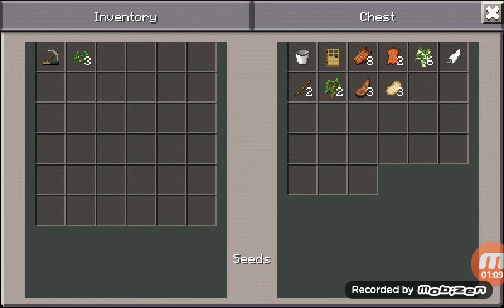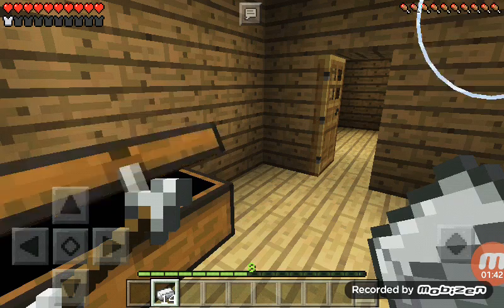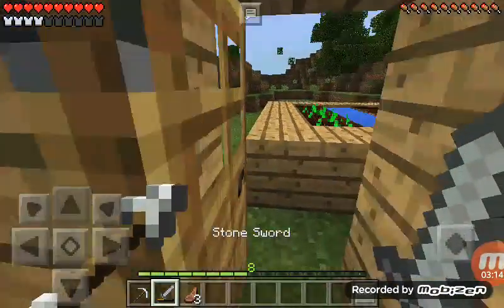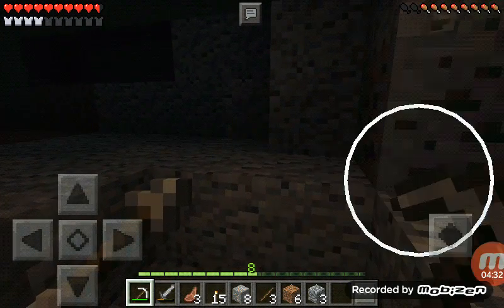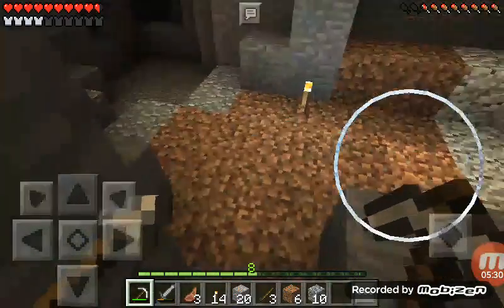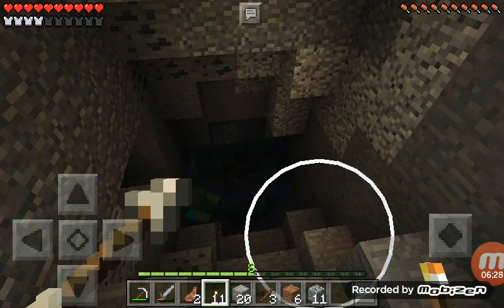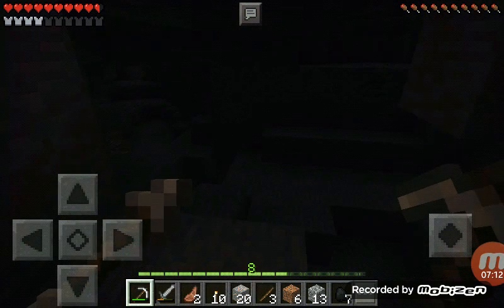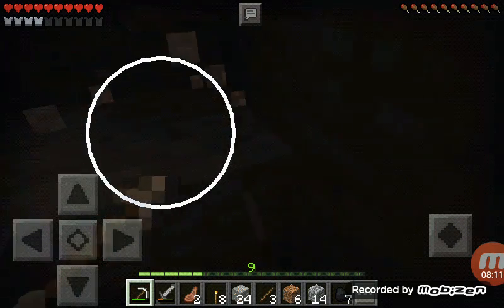MineCraft Survival Let's Play - Ep2 LOTS AND LOTS OF IRON